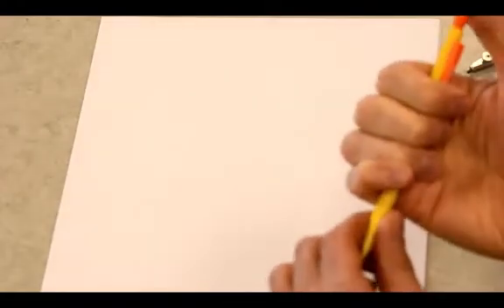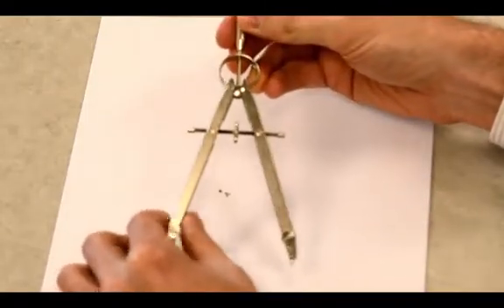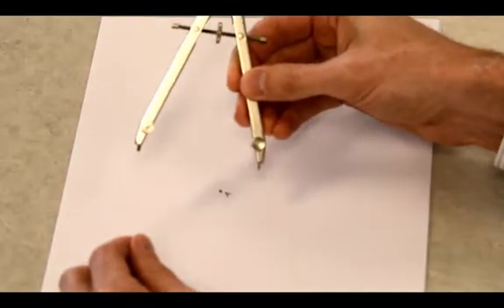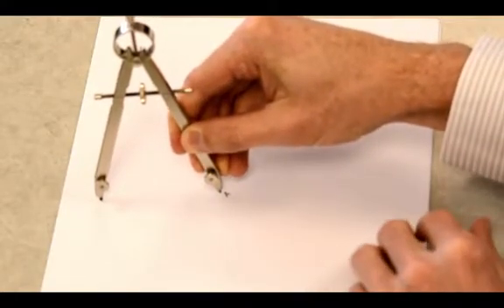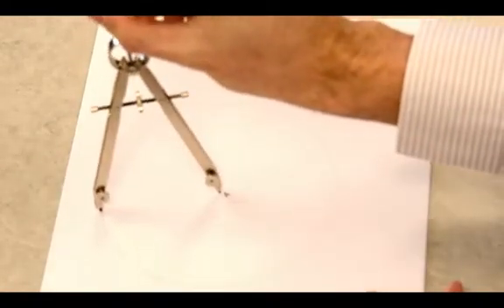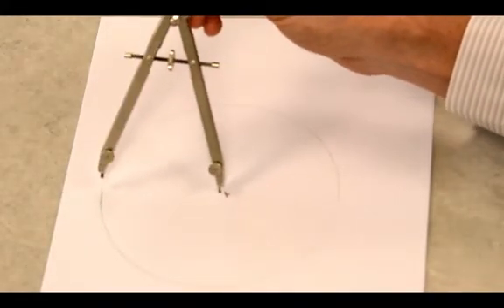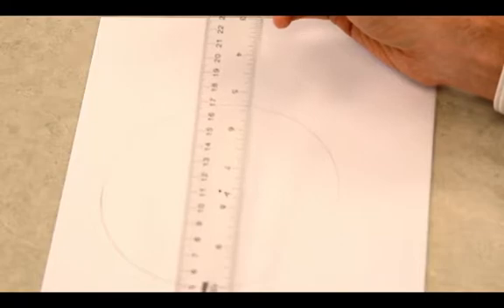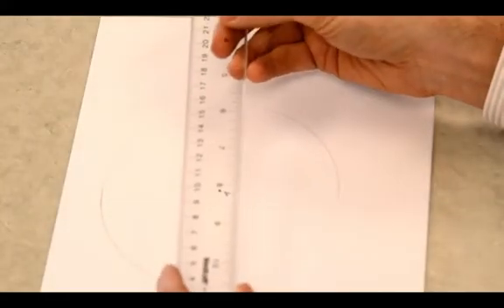10constructCircle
Constructing a circle